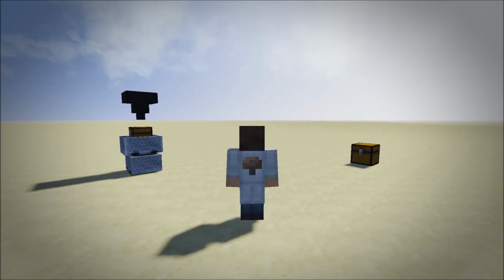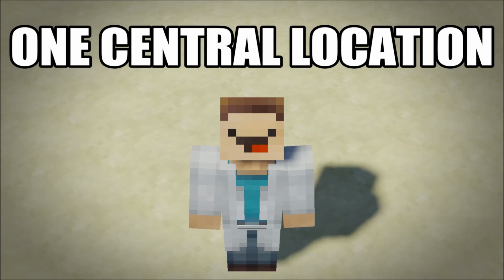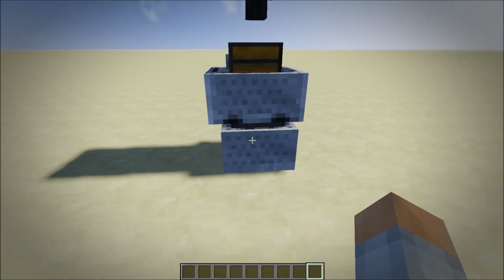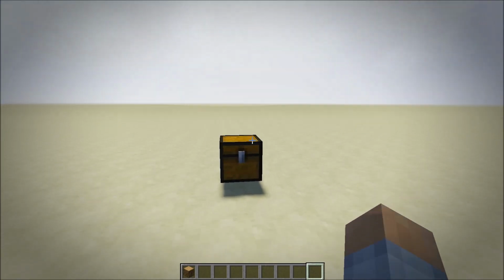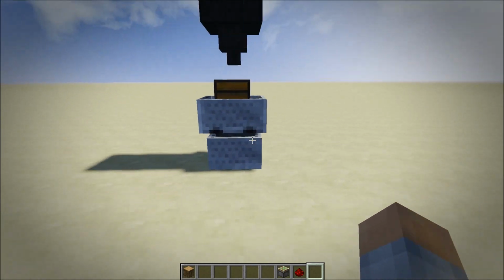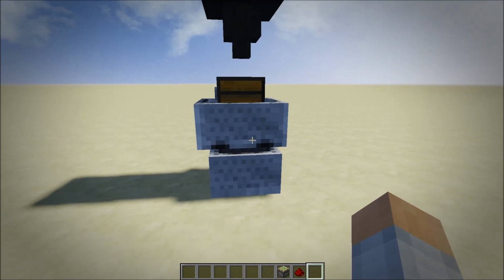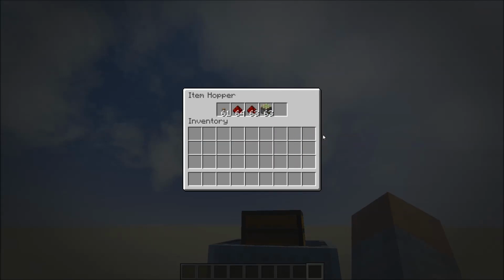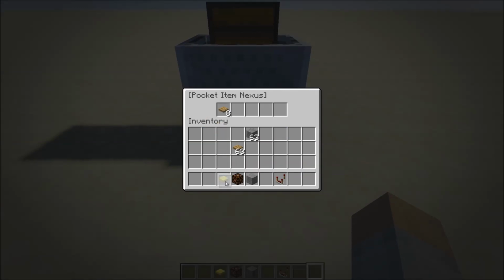Pocket-Sized Item Nexus Storage in Minecraft! (Redstoneless, 1x1x3)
My design wouldn't have been possible without Cubfan135's previous design. In my haste to make this video, I forgot to mention his design in the video. Here is a link to his (slightly larger) design, I highly recommend you check it out!

(Etho has many episode involving the Nexus, I would recommend using the YouTube search engine and typing "Etho's Nexus" to see more!)

Features of the Pocket Nexus:
Compact, simple building process, only uses 1 block, instant item retrieval, adjustable retrieval speed, backup storage, manual storage input, fancy hud, can be blown up with 1 block of tnt. All in one central location!
Yes, I did make a sexy new outro, for I am a generous god.

MUSIC AHOY!